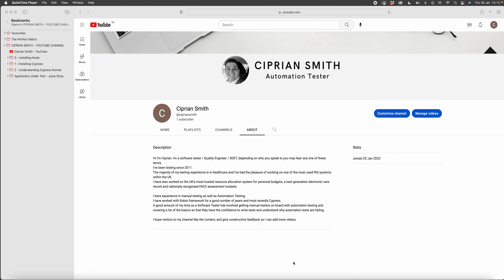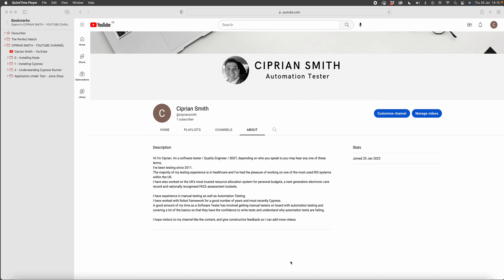LEARN CYPRESS | QUICK INTRODUCTION TO ME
Learn cypress with me. I wanted to give a quick introduction to who I am, a little background into my testing experience and what I hope viewers will get from the content I create.
Nothin will be edited out, if I make a mistake you will see it, and see how I resolve it.
I want to provide a new learning experience that, one that is slow paced, no jargon.

This is my first video, I will be making more, and hope that with the feedback, I can look to making content that will continue to develop and improve.